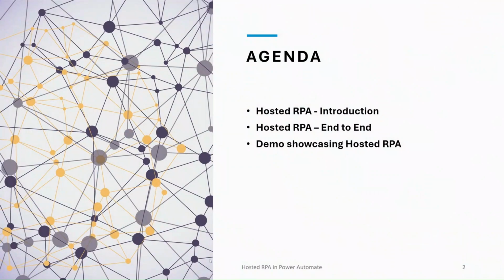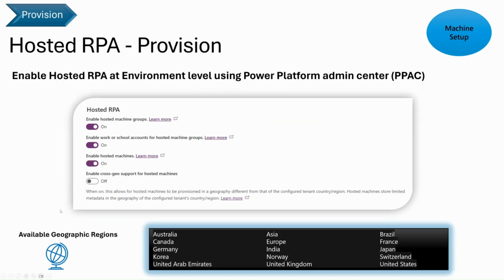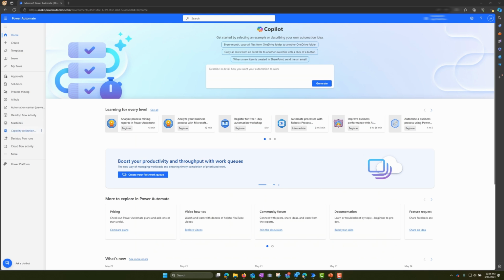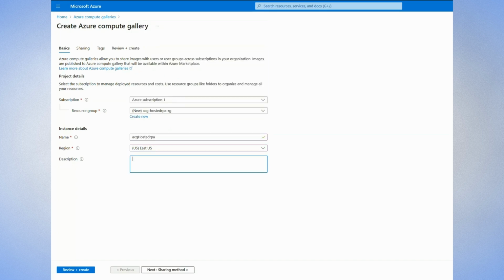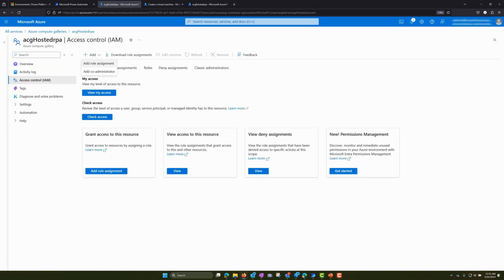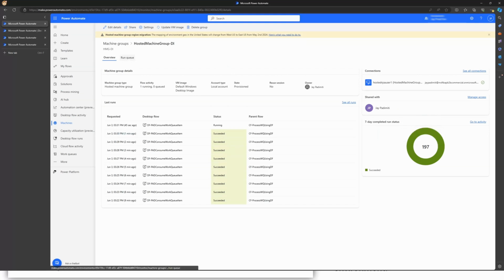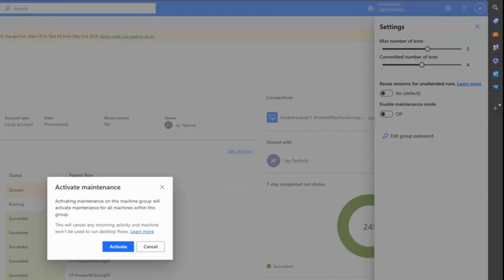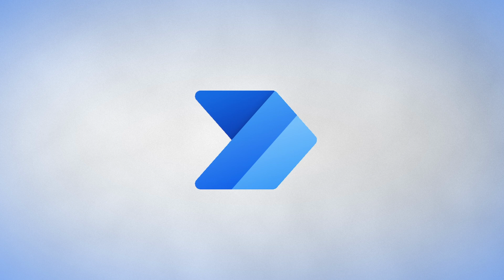Power Automate Hosted RPA - Efficiently scale RPA operations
Power Automate Hosted RPA, a new feature allows for the running automations on Microsoft hosted VM infrastructure. This video covers the introduction, overview, and usage patterns of Hosted RPA in Power Automate, emphasizing end-to-end life cycle presentation with live demo.